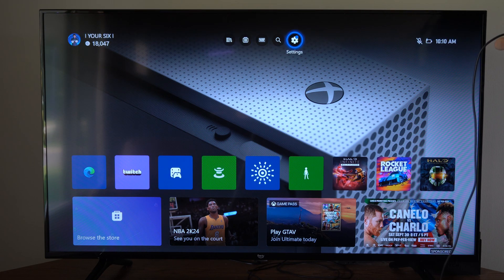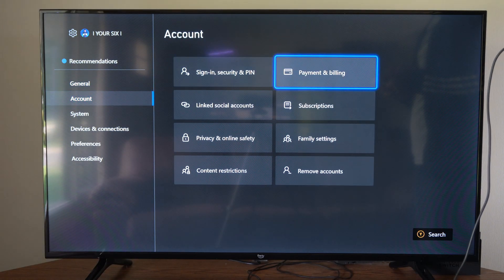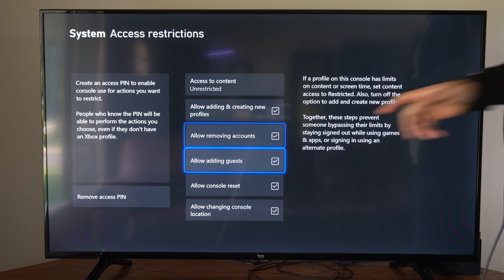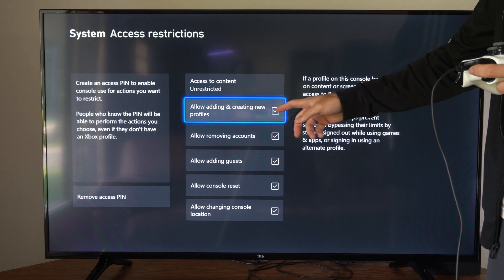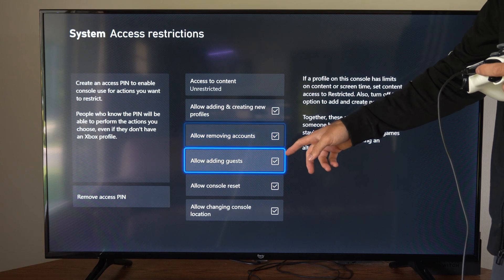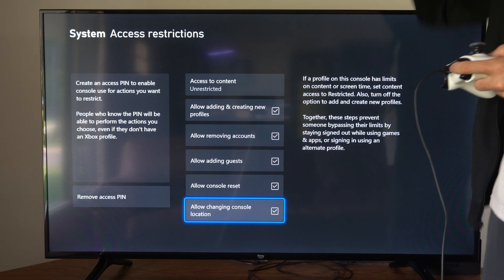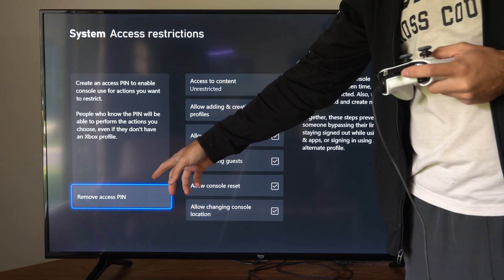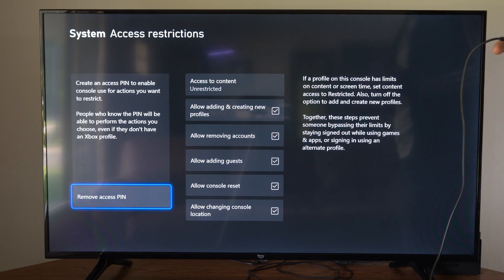How to Stop New Accounts Being Created on Xbox One (Easy Tutorial)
To stop new accounts from being created on Xbox One, you can follow these steps:

Go to Settings on your Xbox One console.

Select System and then Account.

Choose Family settings and check the option to block adding new accounts.

Alternatively, you can create a guest key to prevent new profiles from being added. Here’s how:

Select System and then Signed-out content restrictions.

Create a guest key and uncheck the box that allows people to download and make new accounts.